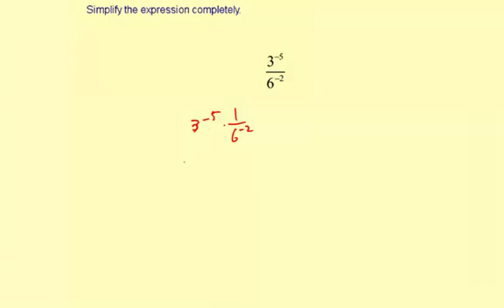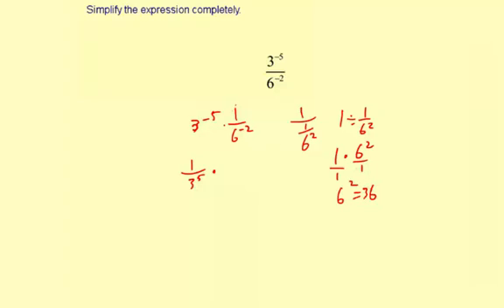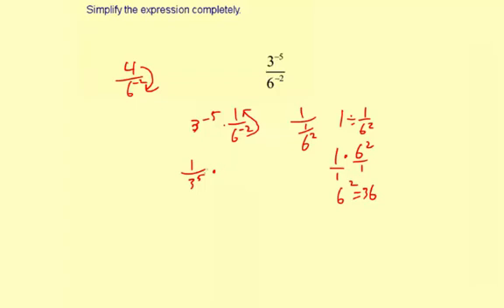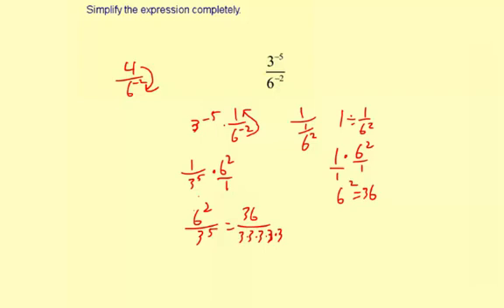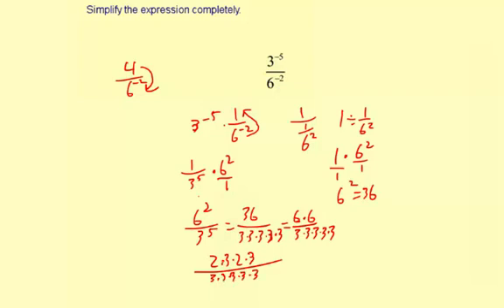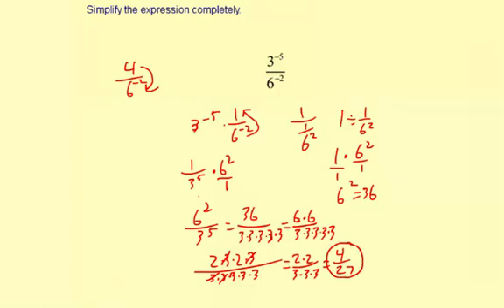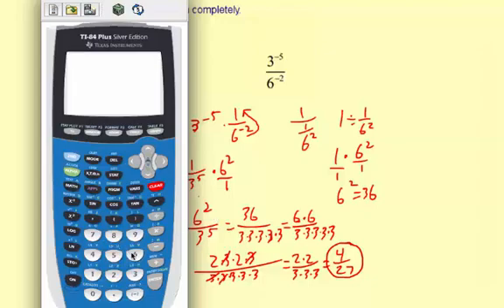08divExp3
Dividing exponents